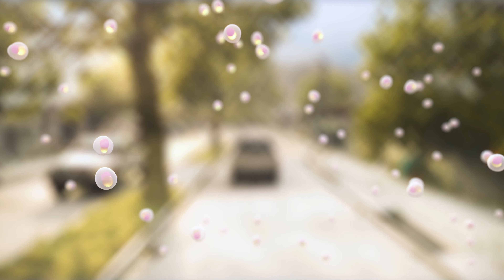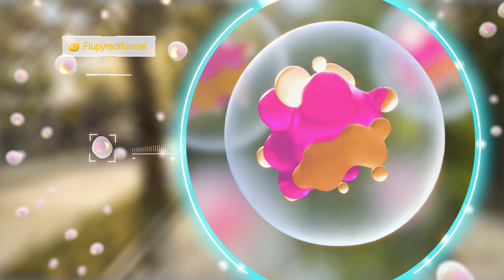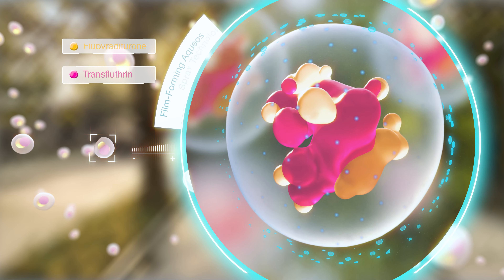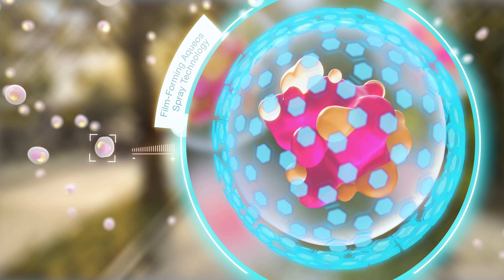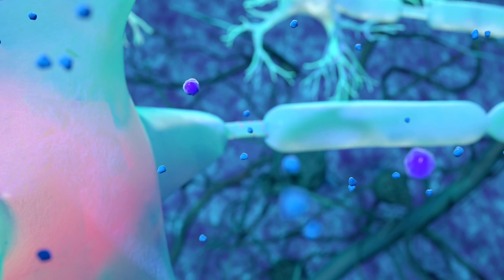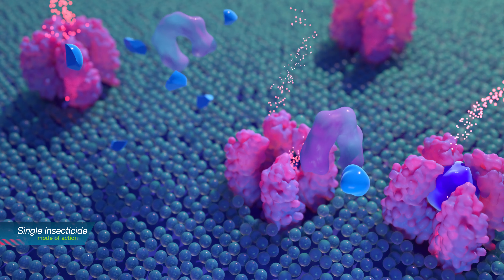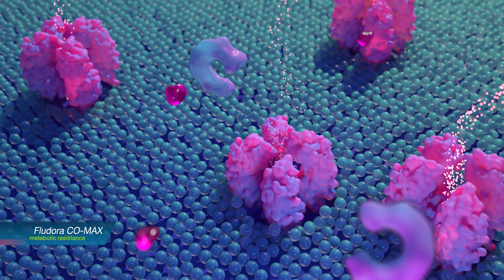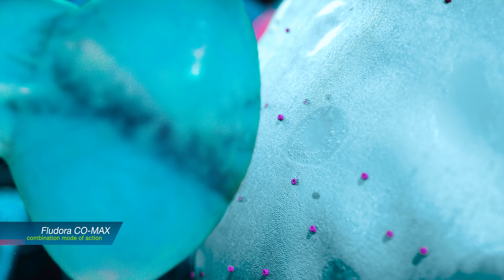Fludora Co Max - 4K Animation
Fludora Co-Max is a new water-based insecticide Space Spray. Fludora Co-Max contains the Butenolide Flupyradifurone and the Pyrethroid Transfluthrin - two unrelated modes of action. The combination of these modes of action help overcome insecticide resistance, and preserve long-term effectiveness.

Together with Bayer and Bernstein, Sensu made this animated film about Bayer's new vector control solution. It explains how Bayer combined two unrelated modes of action and created a perfect fit in an insecticide resistance management strategy.